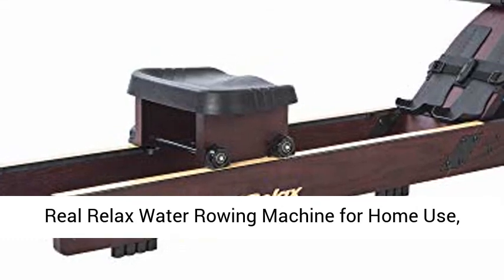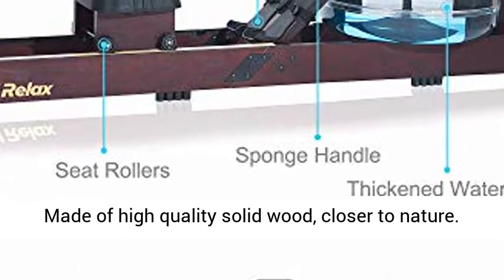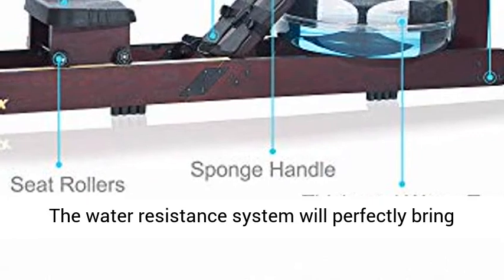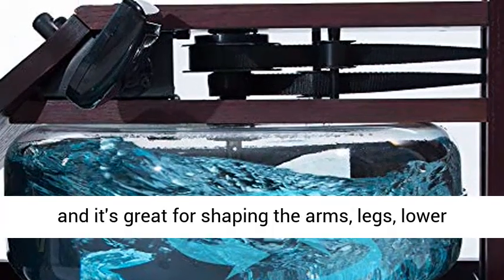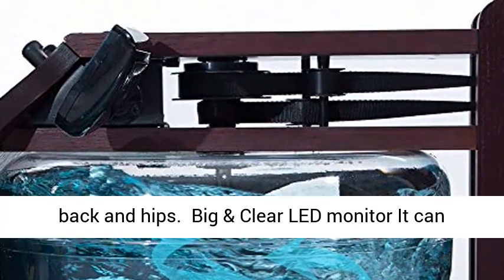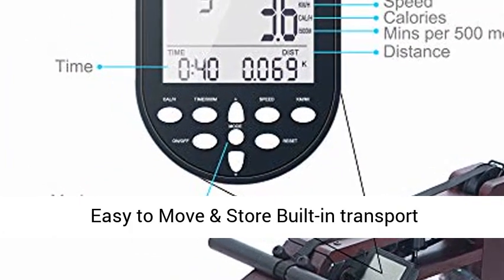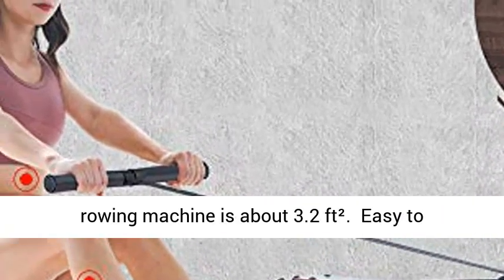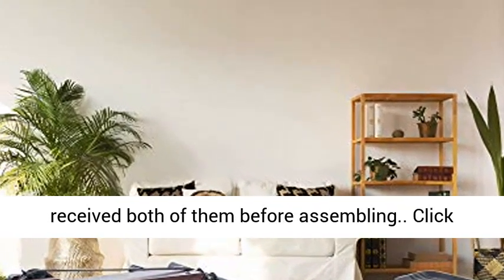Real Relax Water Rowing Machine for Home Use, Water Adjustable Resistance Rower with LED Moniter for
Real Relax Water Rowing Machine for Home Use, Water Adjustable Resistance Rower with LED Moniter for Full-Body Workout, Cardio Training Gym Fitness Indoor (Rower Cover Included), Dark Red Wood 【Real Rowing Experience】Our rowing machine imitating rowing movement patterns carry designed. Made of high quality solid wood, closer to nature. The water resistance system will perfectly bring you a feeling of real-life outdoor rowing experience.
【More Efficient Exercise】The rowing machine works 84% of your body's muscles with each stroke, and 20mins Rowing= 1hr jogging, and it's great for shaping the arms, legs, lower back and hips.
【Big & Clear LED monitor】It can track distance, time, calories burned, 500 meters/min, strokes per min, also you can set distance and time to achieve your workout goals.
【Easy to Move & Store】Built-in transport wheels make it easy to move by simply lifting up the tail. Store out of the way against your wall or closet when not in use. The area of erected rowing machine is about 3.2 ft².
【Easy to Assemble】2 Packages, Comes with tools and clear user manual, easy to follow. Note: they may not arrive on the same day, please make sure you received both of them before assembling."